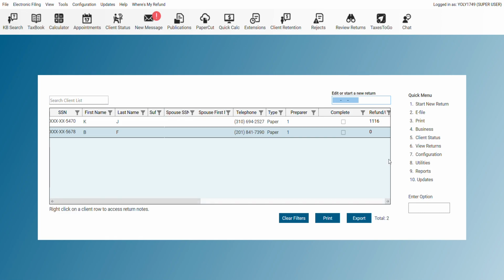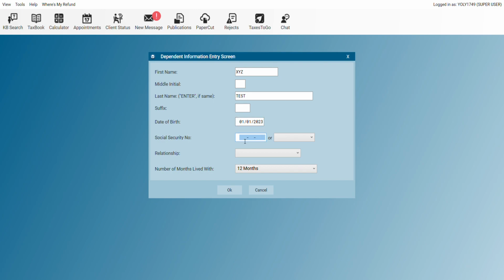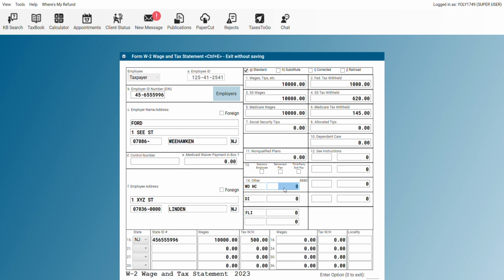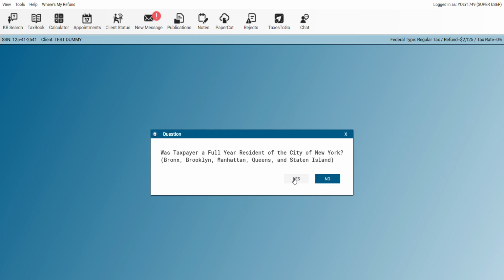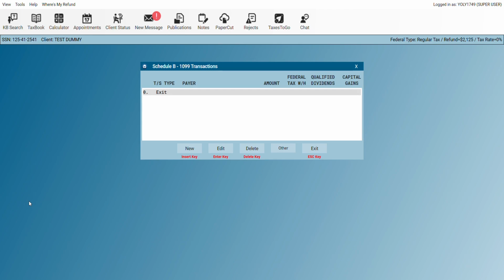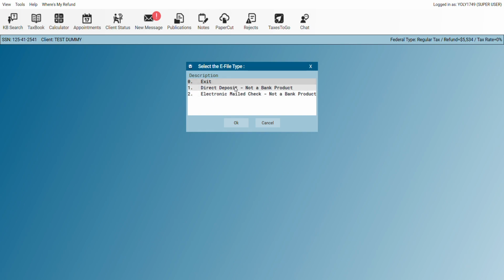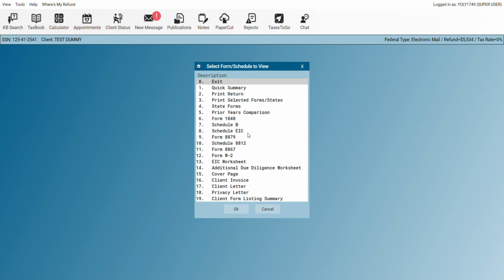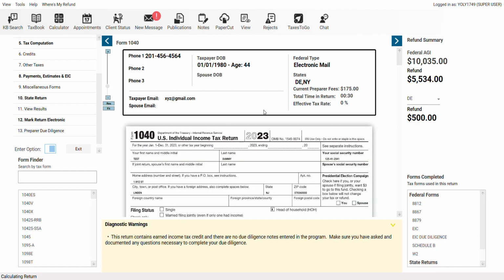How to create a New Tax Return using TaxSlayer